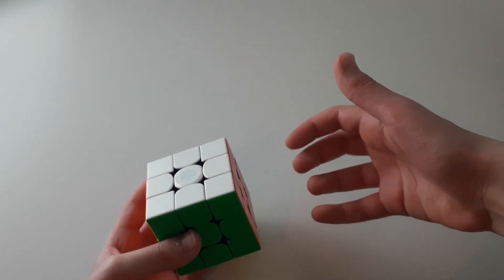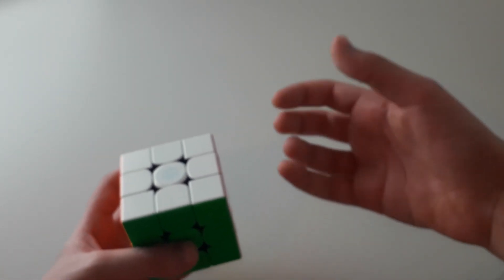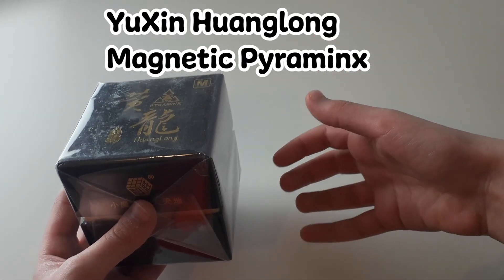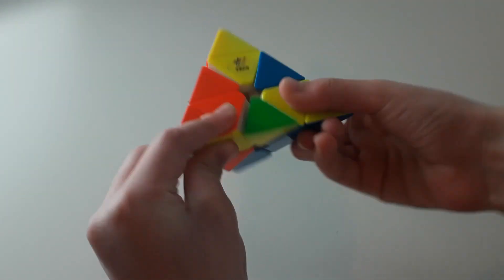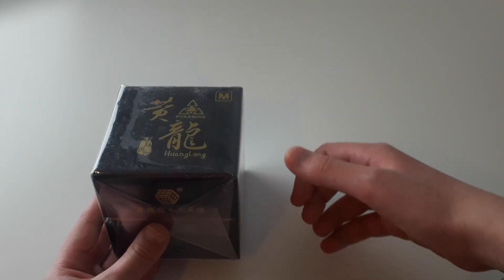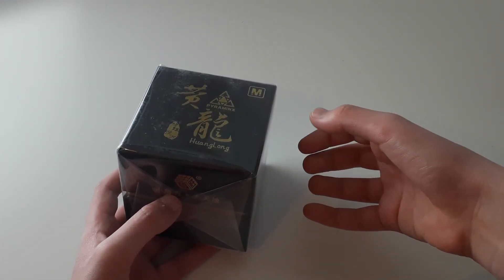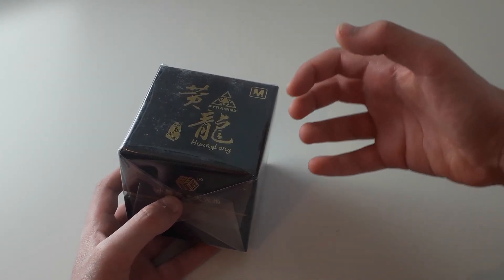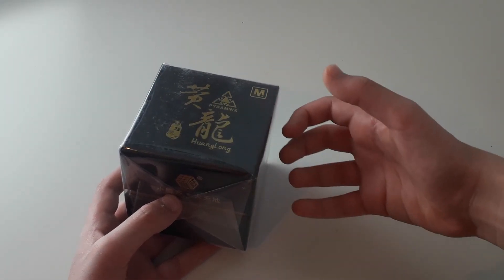200 Subscriber Special! (Giveaway) [CLOSED]